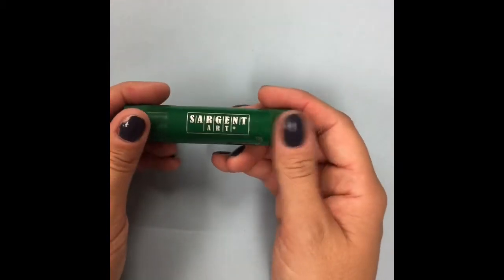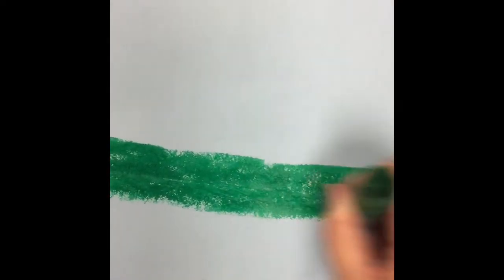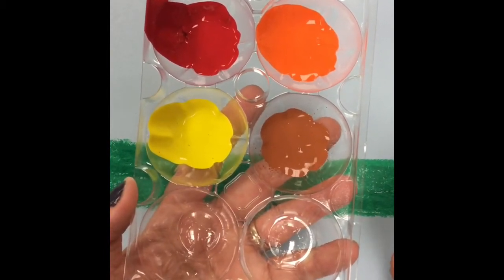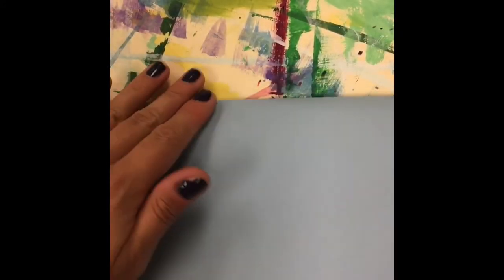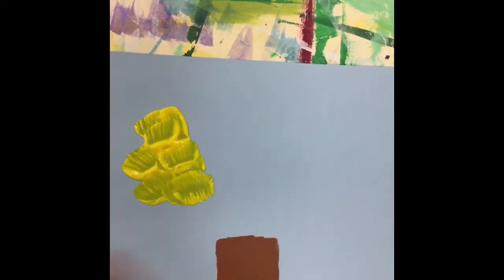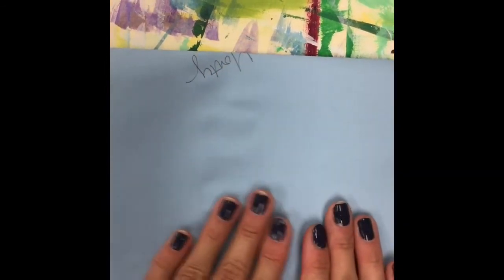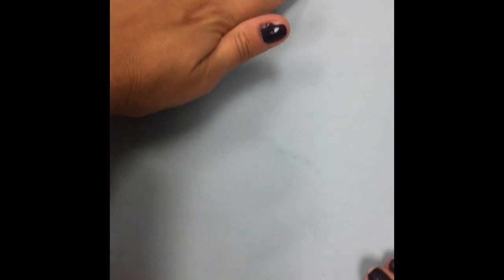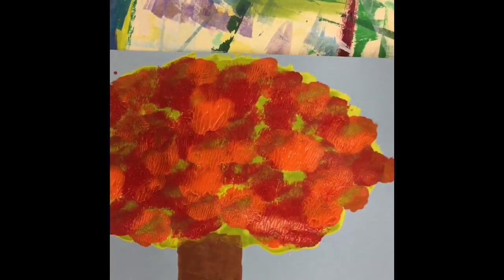Fall Tree Reflection